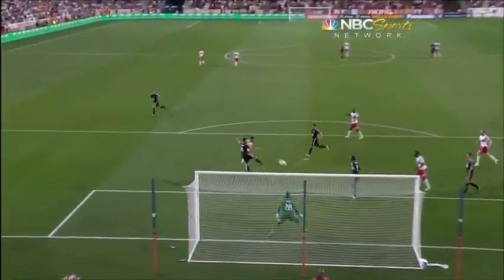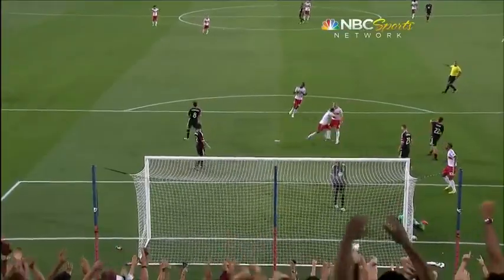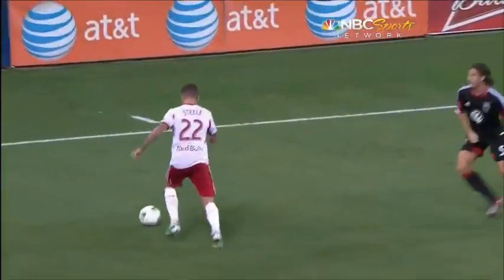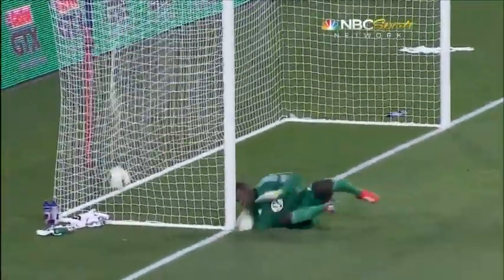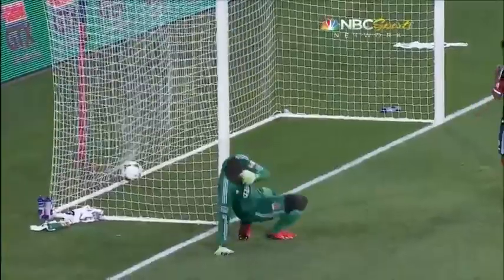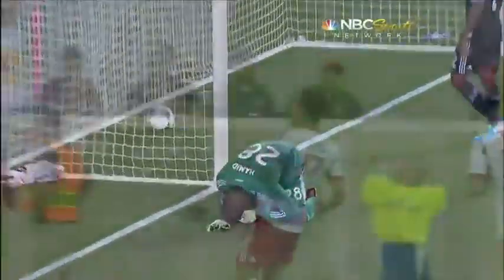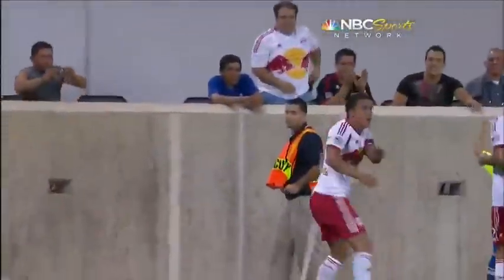GOAL: Tim Cahill soars and heads the ball in past Hamid | New York Red Bulls vs D.C. United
Goal! New York Red Bulls 2, D.C. United 1. Tim Cahill (New York Red Bulls) header from the centre of the box to the bottom left corner. Assisted Jonny Steele.